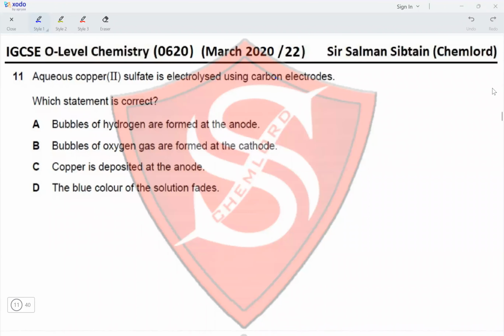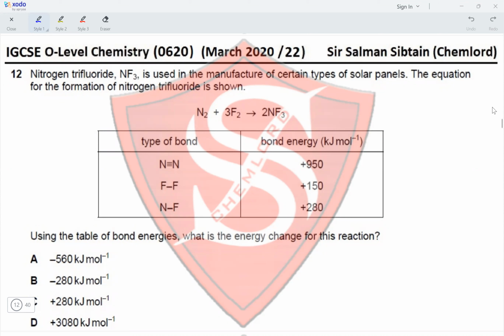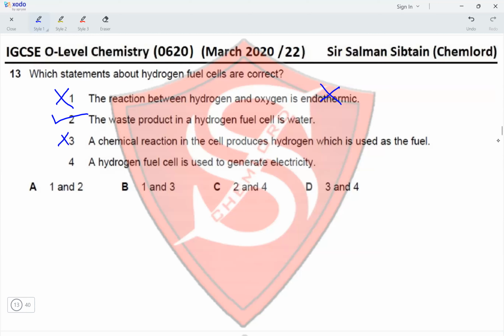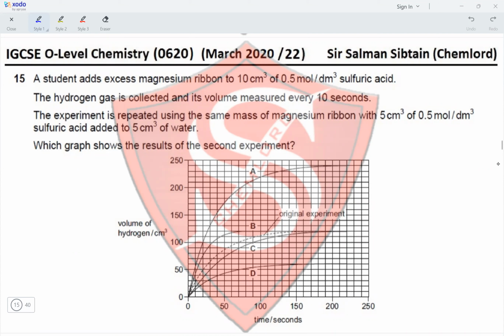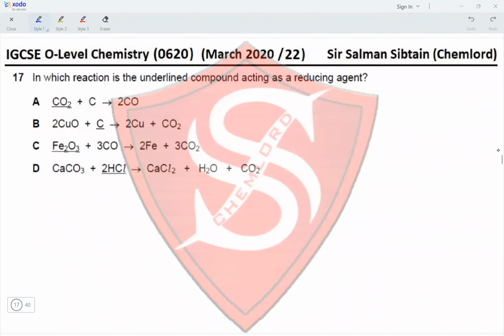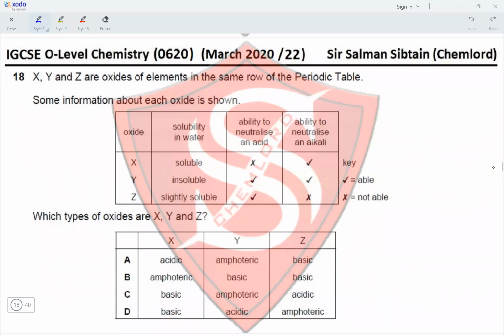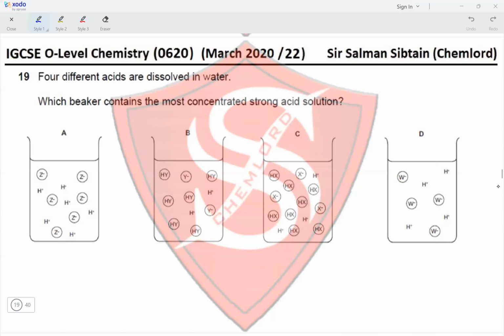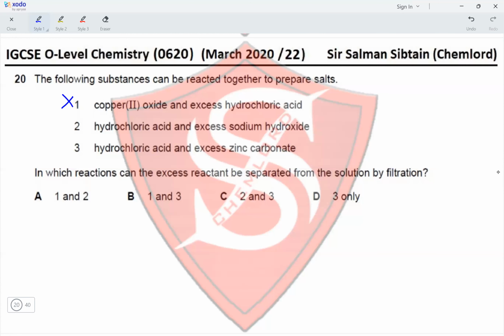(IGCSE O-Level Chemistry) - 0620 - Paper 22 - March 2020 - (Part 2 of 4)